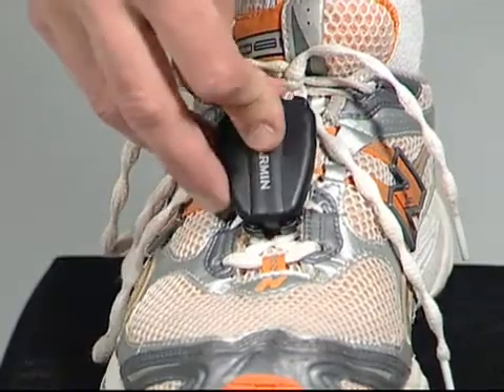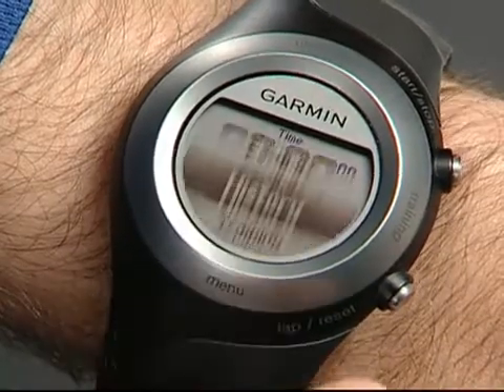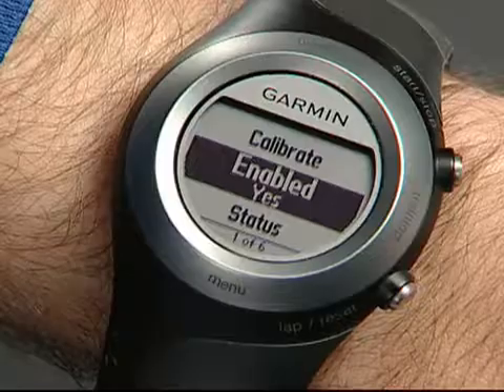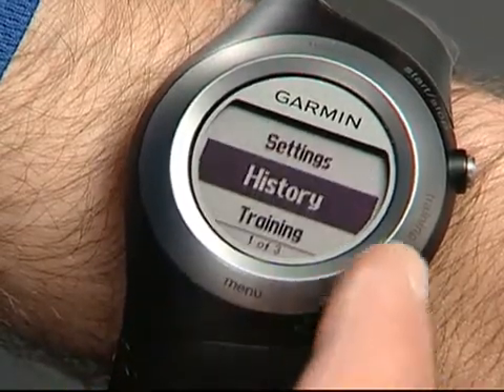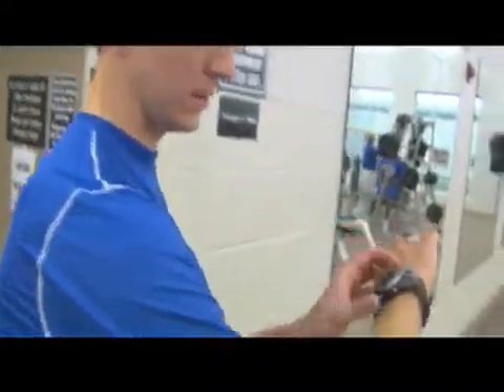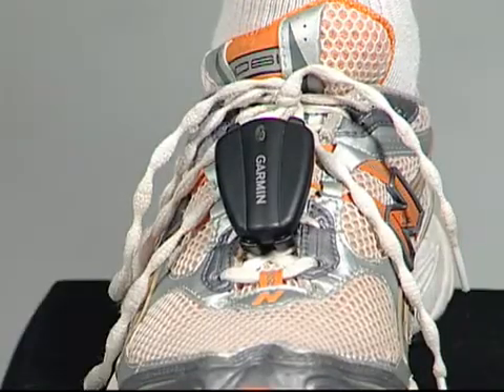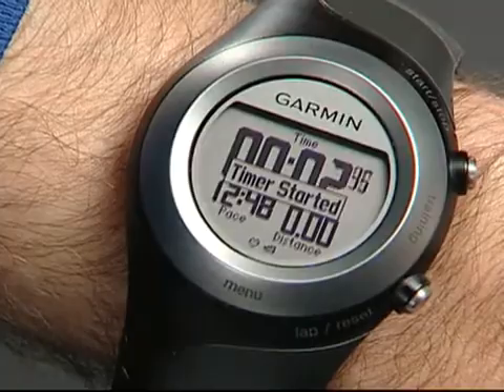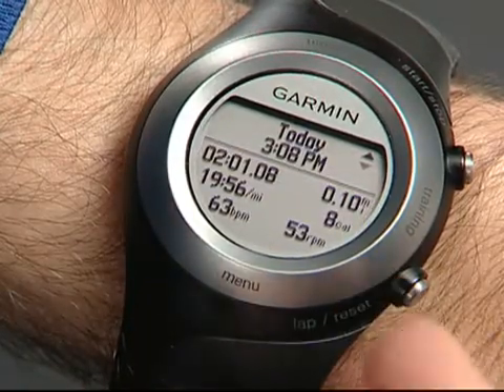Forerunner 405 - Treinos In Door com Foot Pod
O novo Forerunner 405 vem acoplado com relógio + GPS. Durante a corrida, o relógio transmite informações de distância, cadência, ritmo cardíaco, calorias, com uma interface de fácil utilização. Com um simples toque no aro frontal, você poderá alterar a visualização de informação sem ter que pressionar nenhum botão. O opcional Foot Pod pode também ser utilizado para obter informações de velocidade e distância dentro de lugares fechados. A tecnologia sem fios ANTSportT transfere automaticamente as informações dos seus exercícios para o seu computador. Sem cabos, nem downloads, a informação é transferida automaticamente. Os usuários podem também retirar informações do site Garmin Connect, onde pode analisar, partilhar e gravar exercícios. O Forerunner 405 está disponível em duas cores: verde e preto. Ambas as cores têm as mesmas características. Este equipamento tem incluído o sensor de ritmo cardíaco, para que consiga medir o seu esforço nos treinos e encontrar o seu ritmo ideal.
Especificações:
- Receptor GPS de alta sensibilidade
- Aro frontal tocável inovador
- Vida da bateria: 8 horas (treino) ou 2 semanas (modo de economia)
- Pode ser utilizado para corrida ou ciclismo
- À prova de água IPX7 (1 metro e 30 minutos)
- Peso: 60g
- Tela: quatro escalas de cinza FSTN, 124x95 pixeis
- Dimensões: 45.75(L) x 70.5(A) x 16.4 (P)mm
- Precisão da indicação de distância: 99% em locais sem interferências e clara visualização
- Temperatura de operação: -20oC a 60oC
- Tela de fáci leitura
- Bracele confortável
- Compatível com o sensor de velocidade/cadência para a roda a bicicleta GSC 10T
- Compatível com o Foot Pod - mede a velocidade, distância e cadência da corrida em recintos fechados
- Características de relógio: horas do dia (12/24h), dois fusos horários, dia/data, alarme diário
- Características de treino e motivação: Parceiro Virtual®, percursos, exercícios e metas
- Características de GPS: pontos do usuário, retorno ao ponto de partida, gravação de um local
- Zona de treino, zona de treino do ritmo cardíaco, suporta 5 zonas de ritmo cardíaco
- Tecnologia sem fios ANT SportTM
- Permite-lhe transferir automaticamente a informação entre o relógio e o PC
- Transferência de informação de unidade para unidade
- Transferir informações entre Forerunners 405
- Sensor de ritmo cardíaco incluído